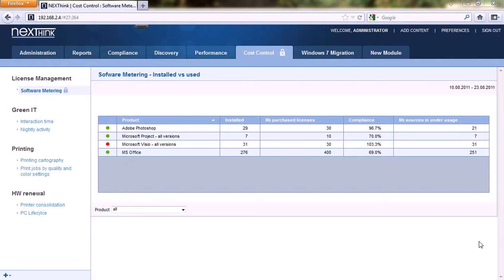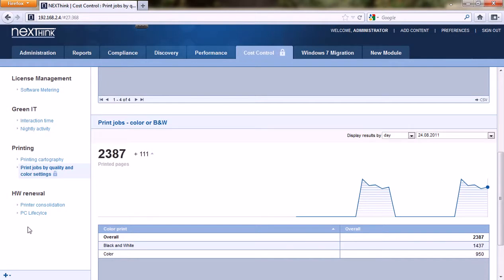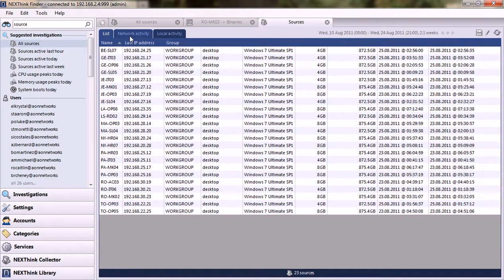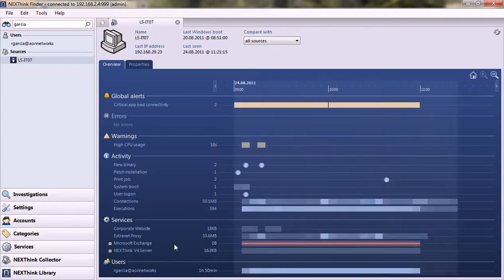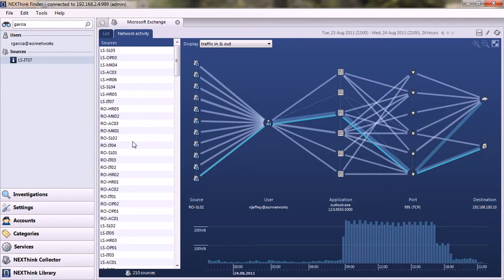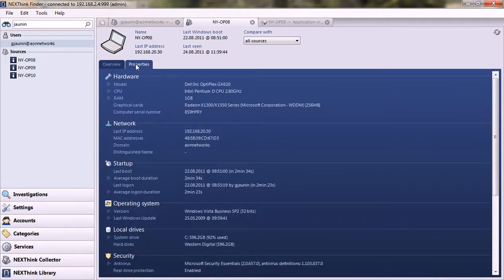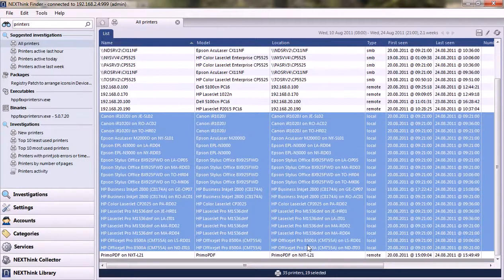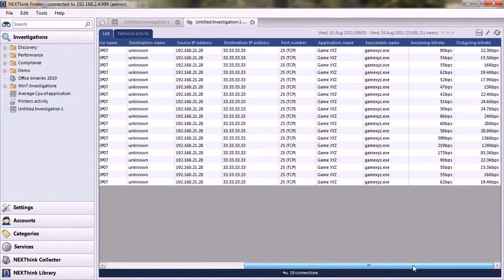Nexthink V4 Presentation - Long Version (15 min)